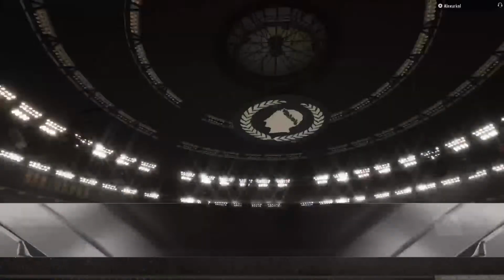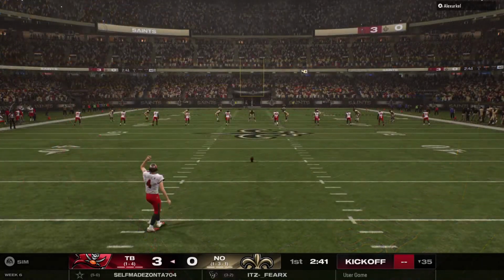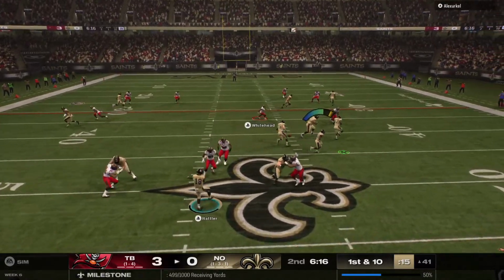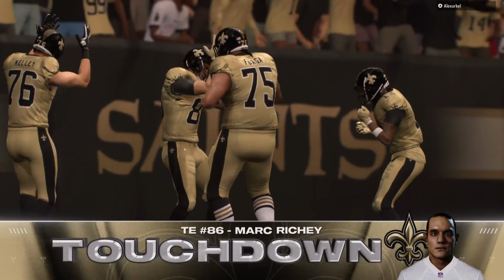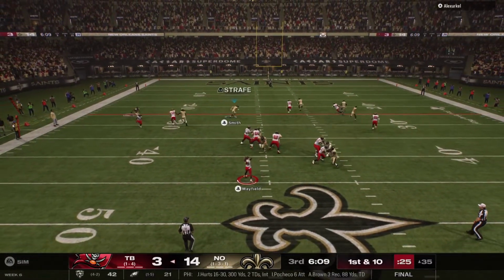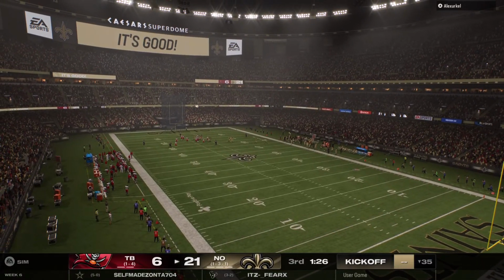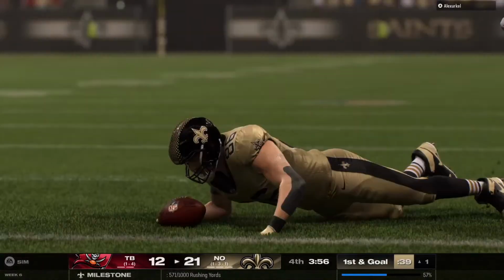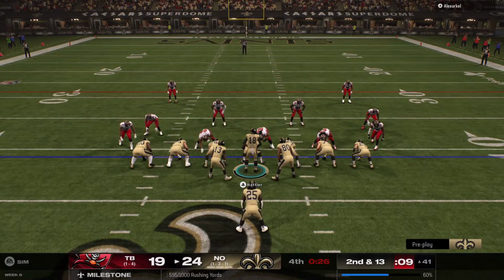Madden25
Lg week 6 Bucs